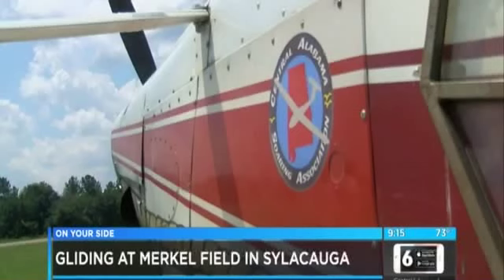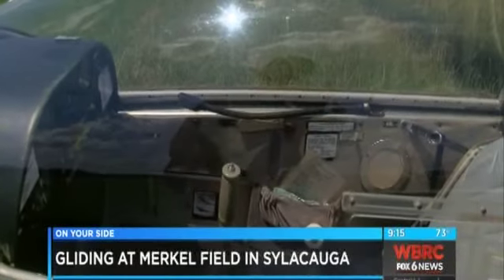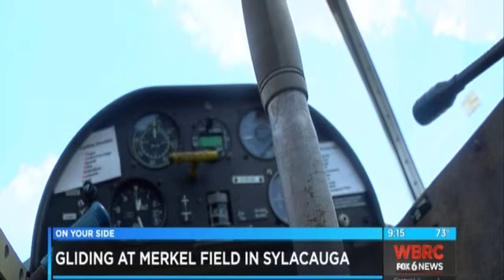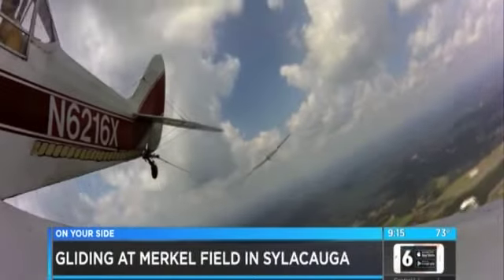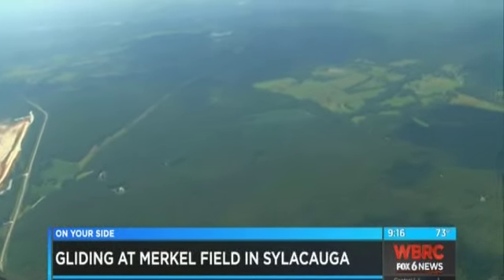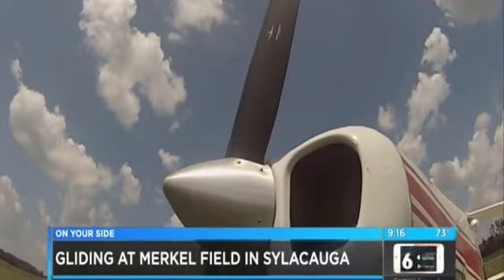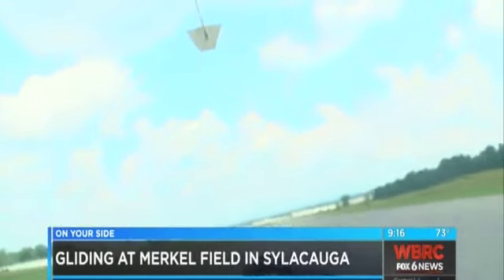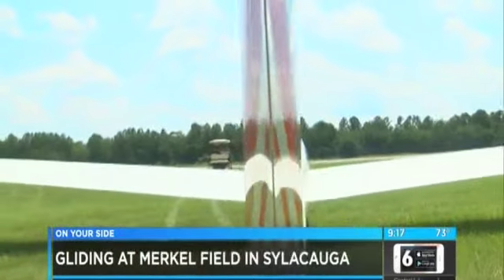Central Alabama Soaring Association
J-P Dice does story on Central Alabama Soaring Association in Sylacauga, AL. This club operates four gliders and is very active just about every weekend.